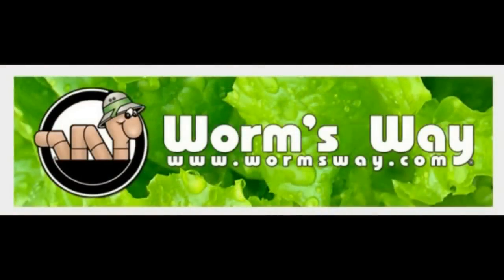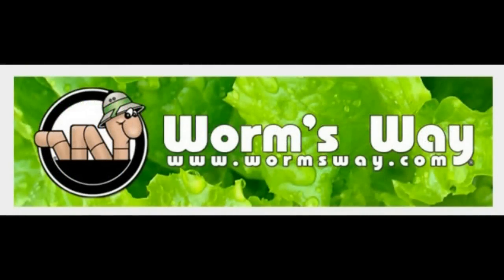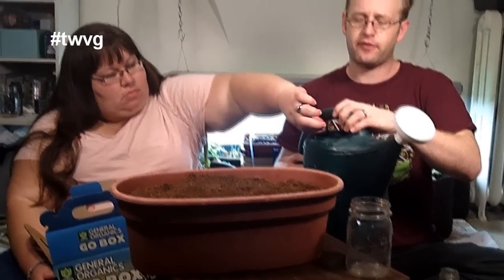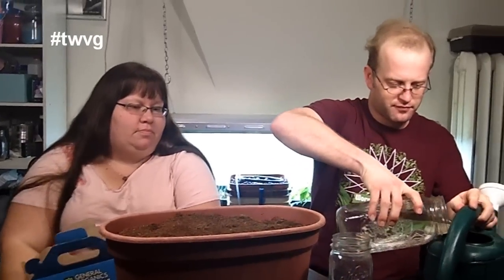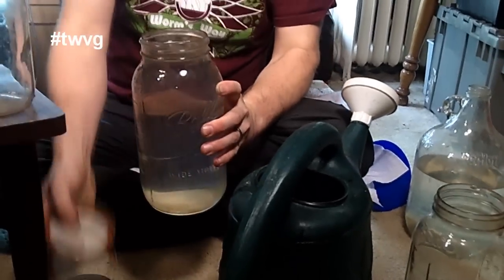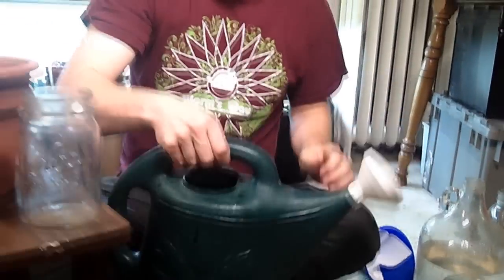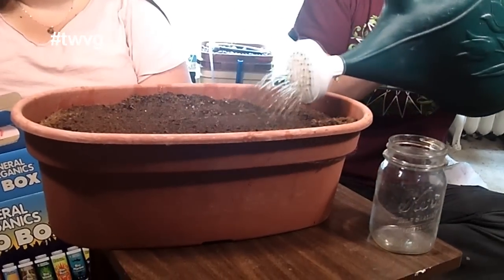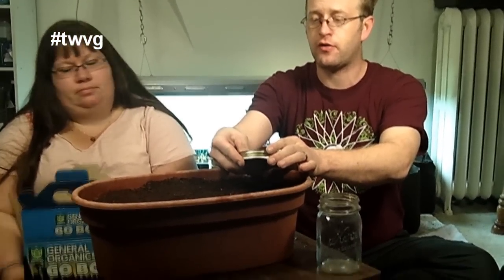Growing Radishes in Coco - Growing Indoors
Joey and Holly show how to start radishes in coco coir.